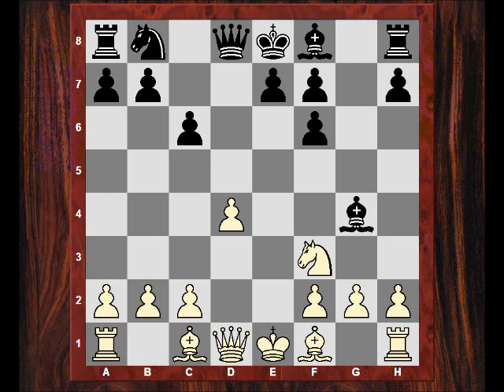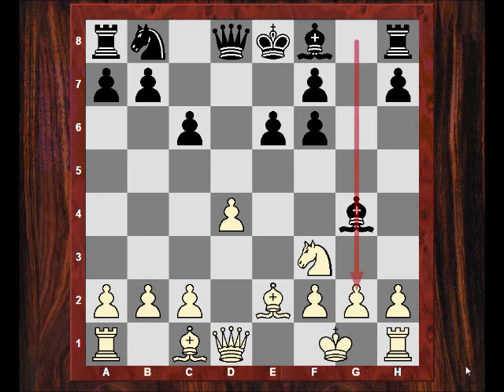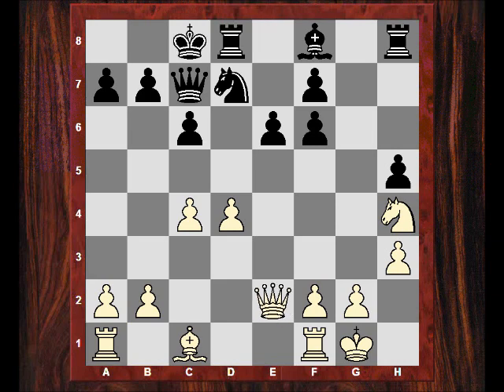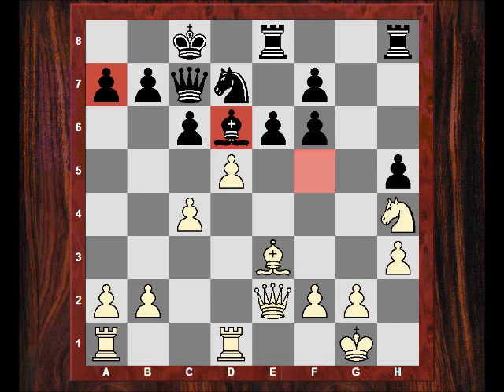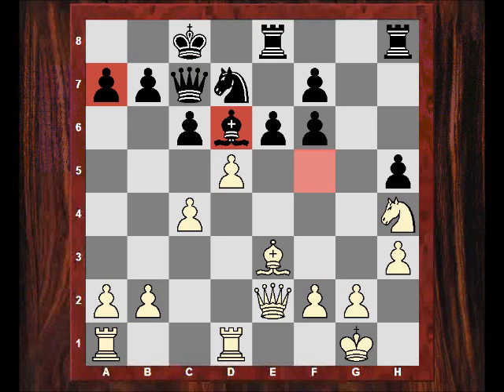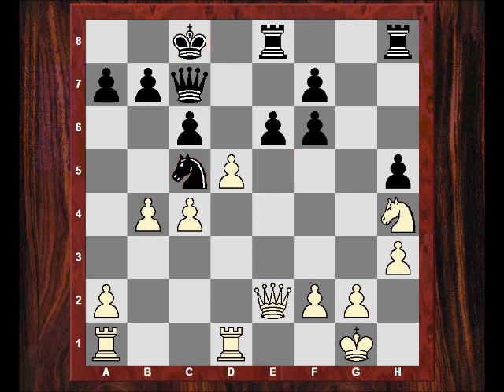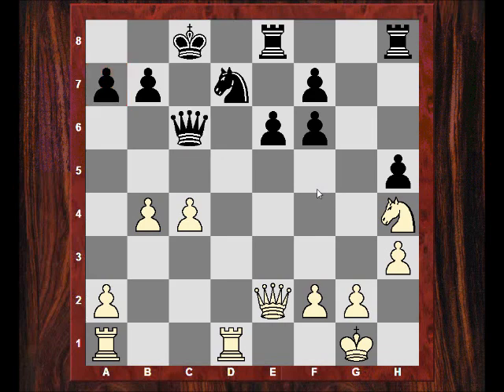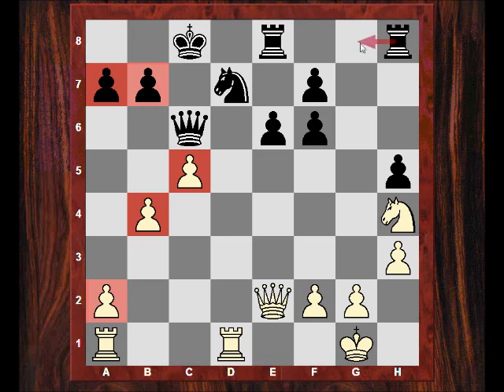British Grandmaster Clash! Michael Adams vs NIgel Short - British Champ. Play off 2011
Chess World.net presents Instructive Game: Adams vs Short, British Champ. Play off 2011

[Event "British Championships (Playoff)"]
[Site "Sheffield ENG"]
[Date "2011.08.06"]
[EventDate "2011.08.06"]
[Round "2"]
[Result "1-0"]
[White "Michael Adams"]
[Black "Nigel Short"]
[ECO "B16"]
[WhiteElo "?"]
[BlackElo "?"]
[PlyCount "67"]

1. e4 c6 2. d4 d5 3. Nd2 dxe4 4. Nxe4 Nf6 5. Nxf6+ gxf6 6. Nf3
Bg4 7. Be2 e6 8. O-O Nd7 9. c4 Qc7 10. Nh4 h5 11. h3 Bxe2
12. Qxe2 O-O-O 13. Rd1 Bd6 14. d5 Rde8 15. Be3 Bc5 16. Bxc5
Nxc5 17. b4 Nd7 18. dxc6 Qxc6 19. c5 f5 20. Rd4 Qc7 21. Rc1
Kb8 22. Nf3 Rd8 23. c6 Nf6 24. b5 Rxd4 25. Nxd4 b6 26. Qb2 Rh6
27. Nf3 Rg6 28. Ne5 Rg8 29. Rd1 Nd5 30. Nd7+ Ka8 31. Nf6 Nxf6

Thumbnail
Thumbnail
Short (side shot - 2011)